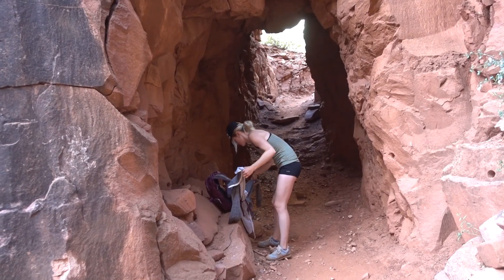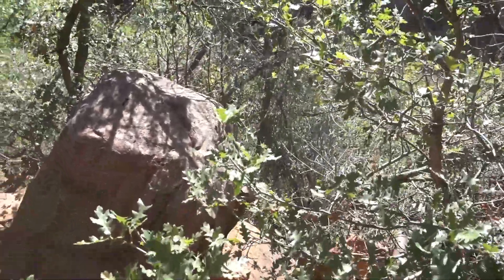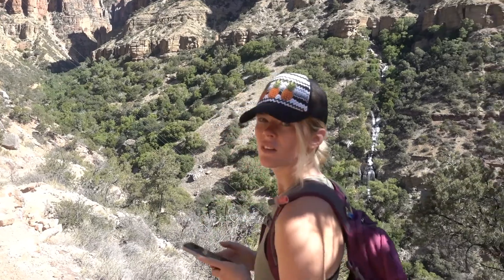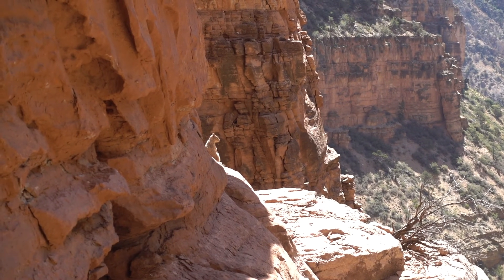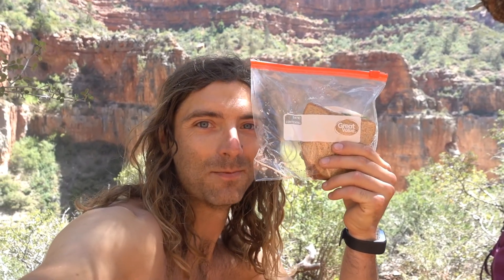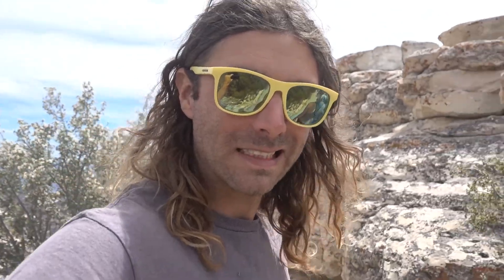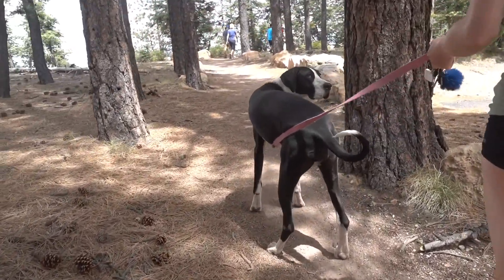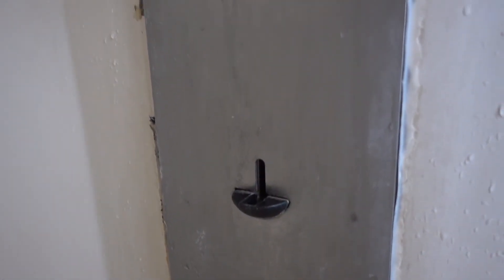North Kaibab Trail ~ Hiking to Roaring Springs ~ North Rim Grand Canyon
We attempt to wake up early and hike to the bottom of the grand canyon. The only trail down on the north side is the North Kaibab Trail. After reading it over we decide to only go to Roaring Springs because even that is already a 3000 foot decline. It is an amazing hike with alot to see.

Snapchat ~ jsbudka
Instagram ~ Thisroadtriplife
Facebook ~ Thisroadtriplife